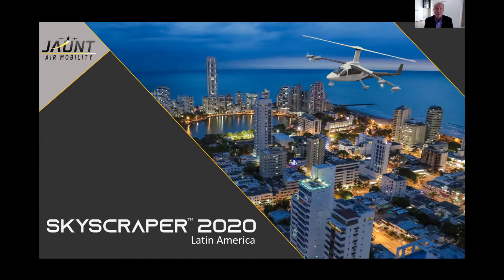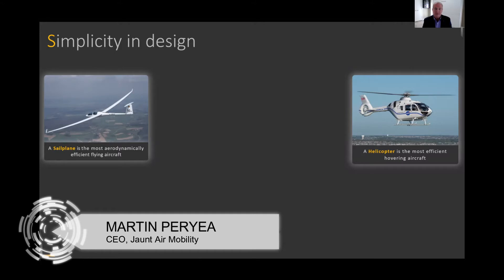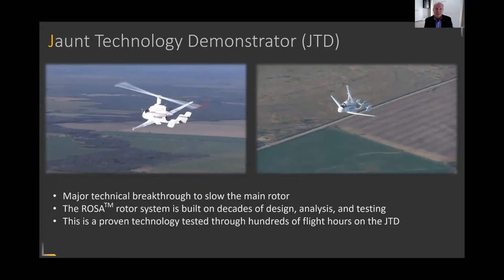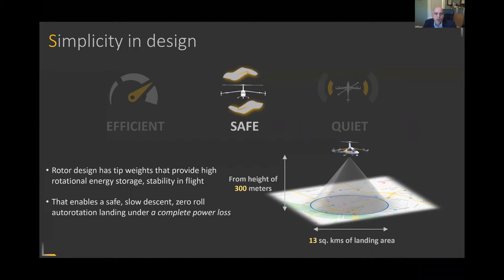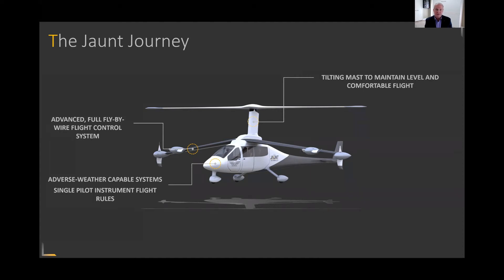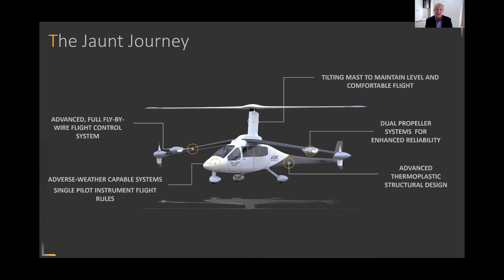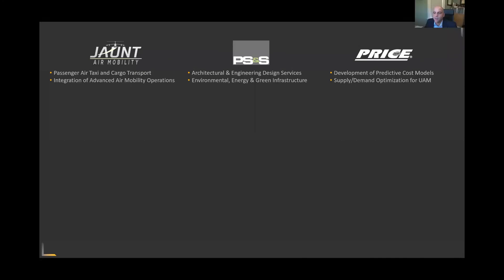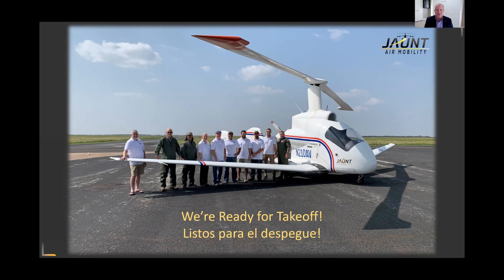Skyscraper 2020 Jaunt Air Mobility